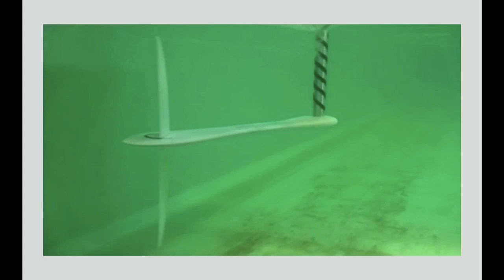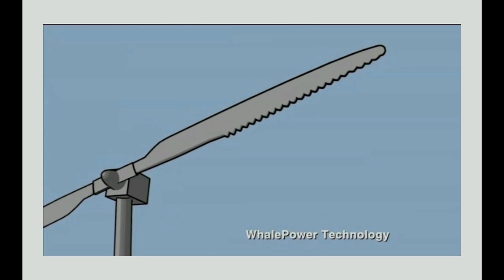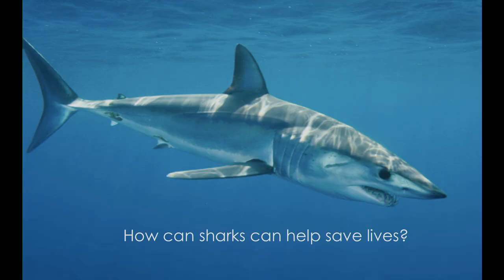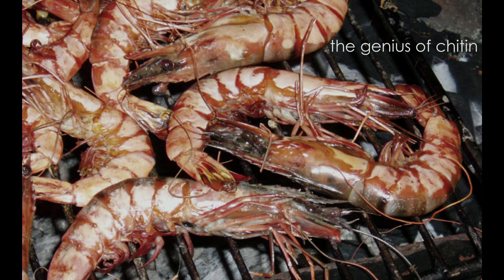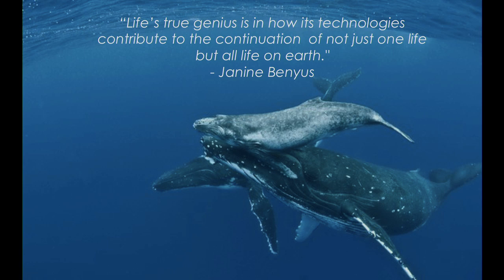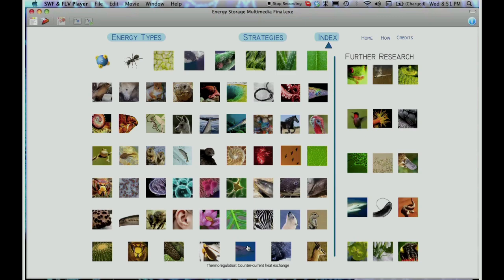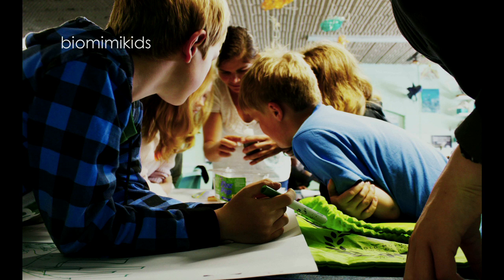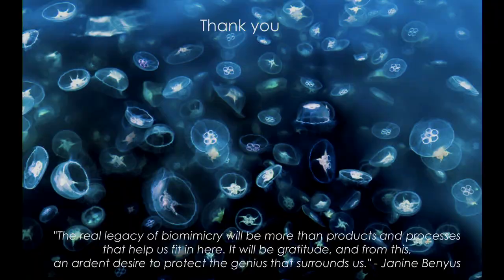TEDxSeaPoint-Claire Janisch-Oceans of Innovation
Claire Janisch
Oceans of Innovation

Sharing some of the best ideas - from the marine organisms themselves - nature's technological miracles and how they're inspiring solutions to human challenges